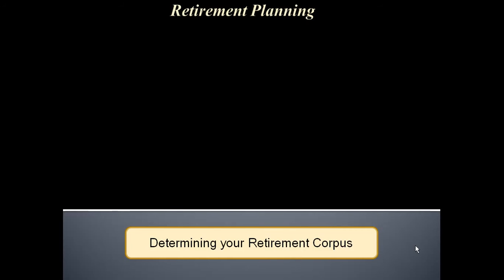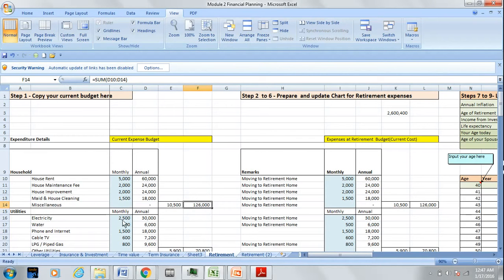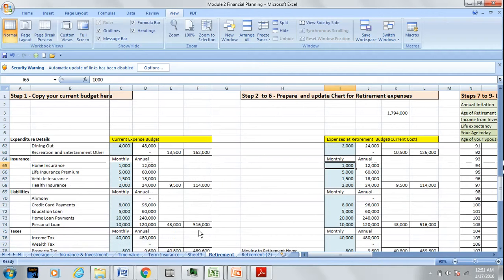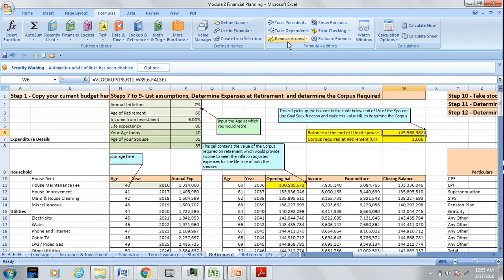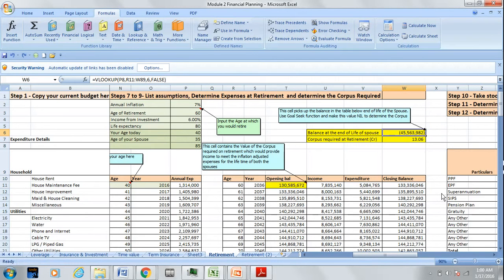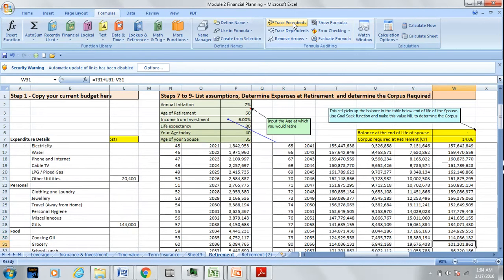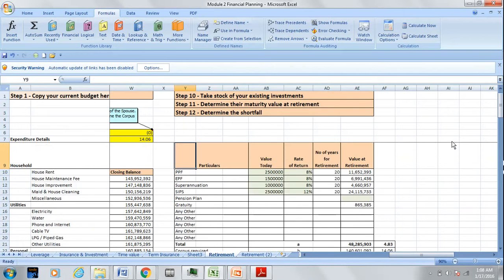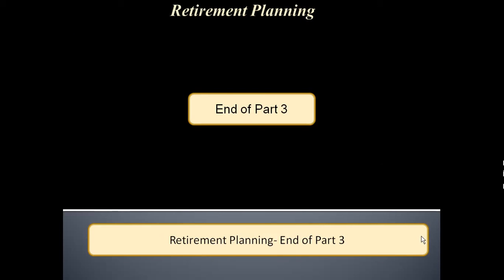Copy of 3 Part 13 Module 2 Part 8 Retirement